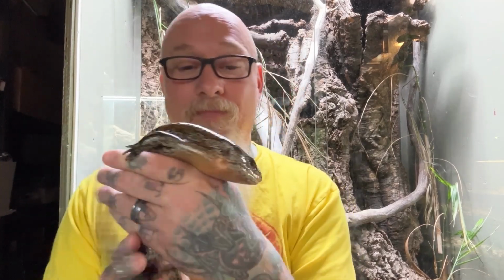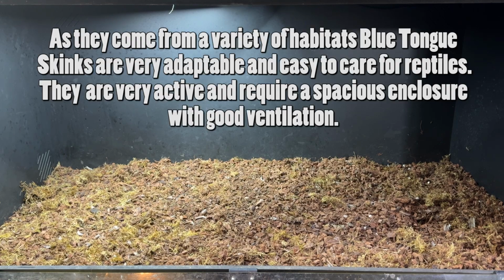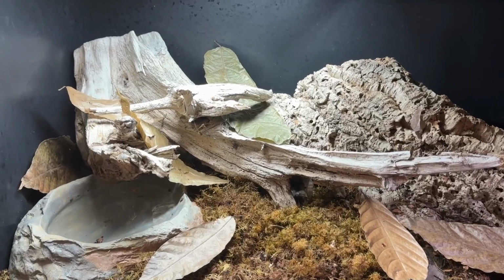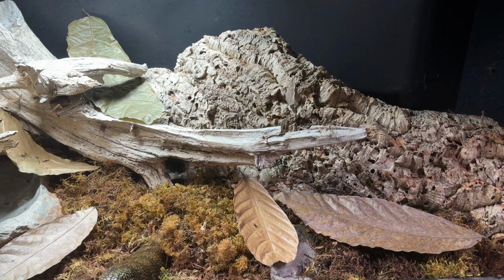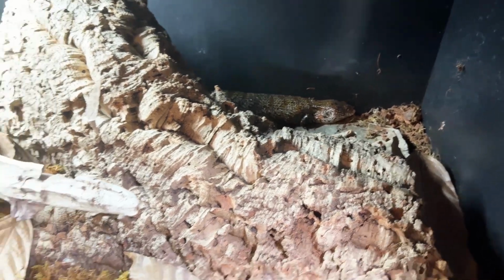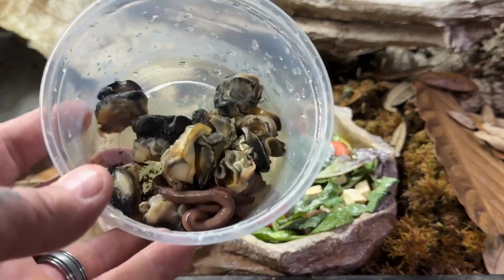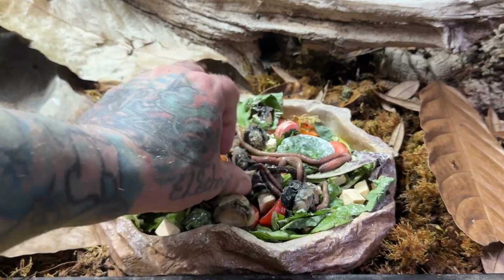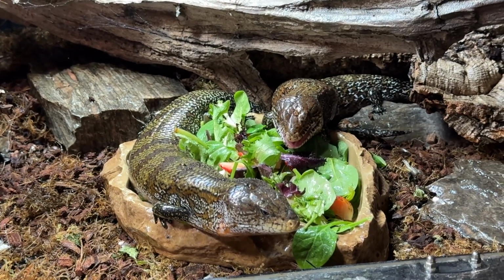Pickle & Petunia our beloved pair of Kai Island Blue Tongue Skinks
Today we introduce you to two of our incredible and inquisitive residents at realm natura. Pickle and Petunia are our amazing pair of Tiliqua gigas keyensis. Unlike their Australian counter parts which are very common in the trade this subspecies hails from the Kai Islands which is an group of islands belonging to Indonesia, south east of the mainland.

This sub species is more robust in size and stature than the mainland species but their main characteristics are their often striking colours.
Being one of the largest terrestrial skinks, Blue Tongue skinks are very adaptable reptiles that are long lived (15-20+and years) easy to care for in captivity. They are omnivorous scavengers and require a very varied diet and supplementation in captivity to thrive.

They are diurnal which means they are awake during the day spending it foraging on the forest floor in search of food. This makes them fascinating and curious reptiles to observe and their curious natures means they are generally out and about observant of what is happening around them.

We find them absolutely fascinating and rewarding specialty pets to keep and are truly blessed to have this harmonious pair in our collection.

Without further ado We present to you Pickle & Petunia.

Biggs